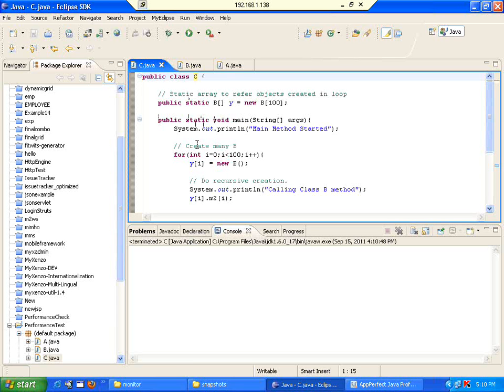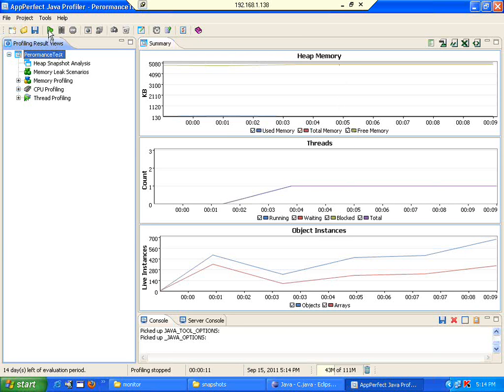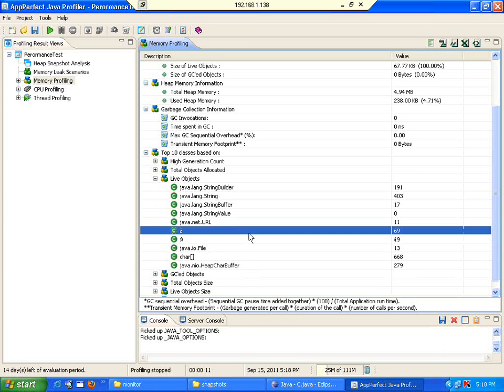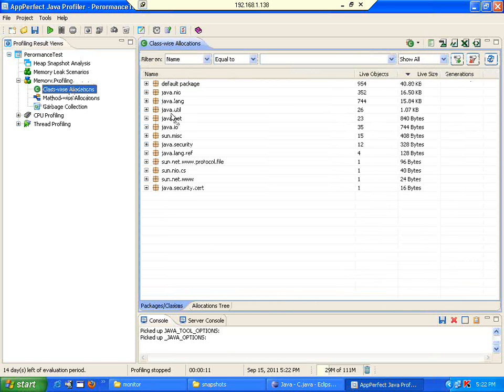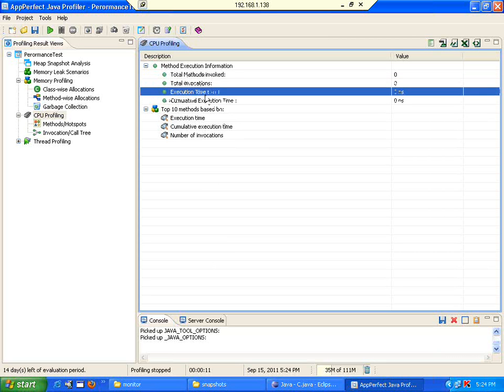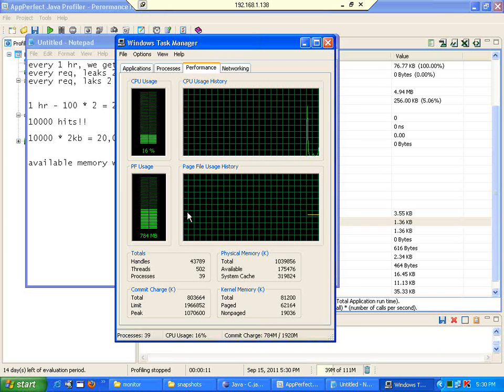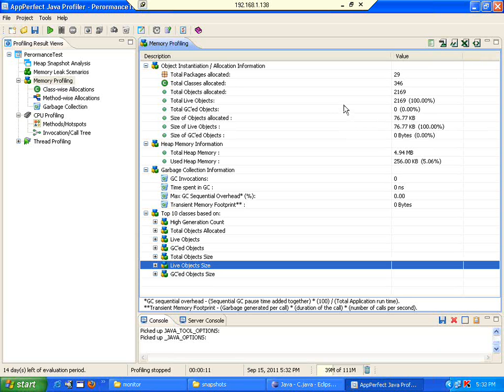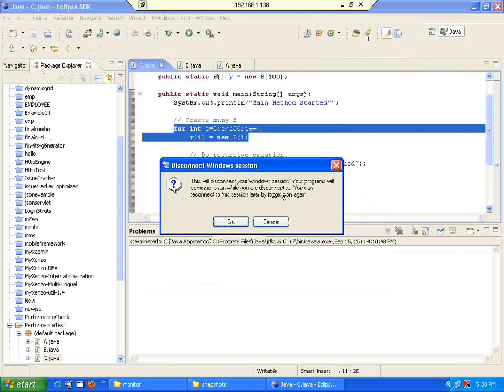White Box Testing - Part 4 - by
Memory Profiling, Find classes in memory, View Garbage Collection details, Demo of AppPerfect Profiler